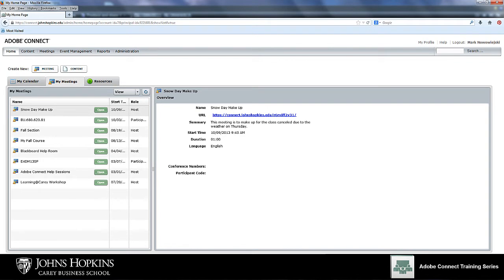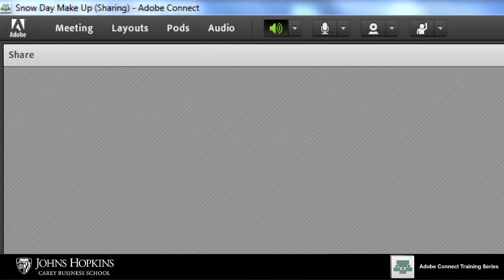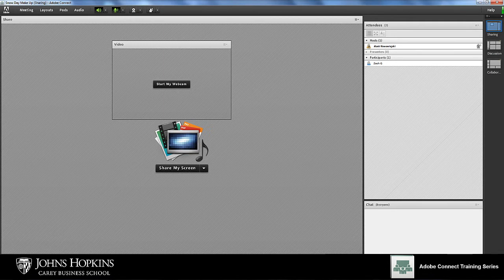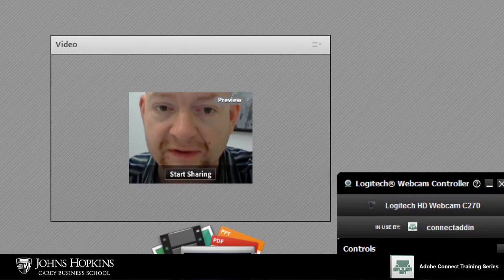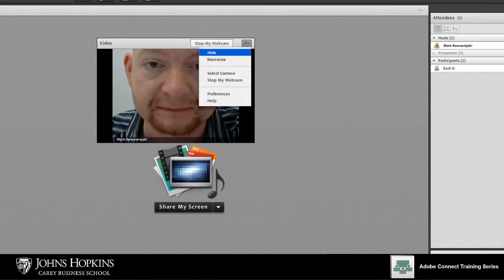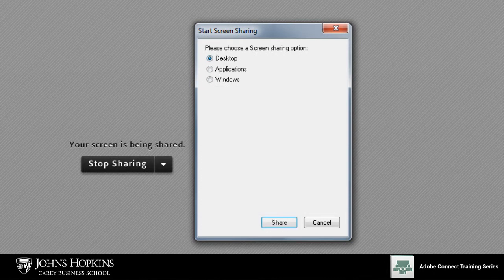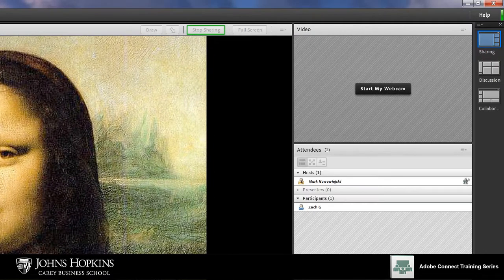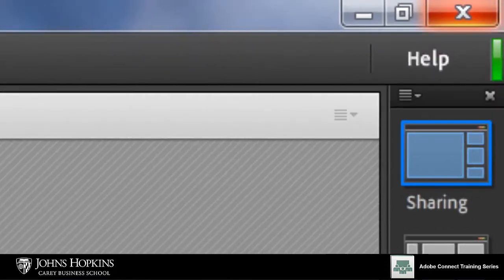Johns Hopkins Adobe Connect Training Series - Video 2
How to hold a meeting & share content with Adobe Connect